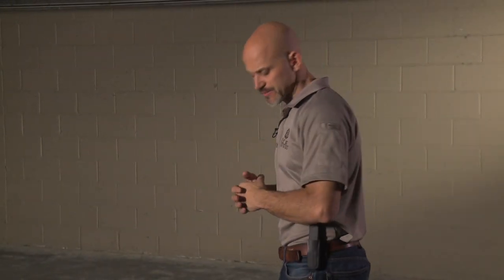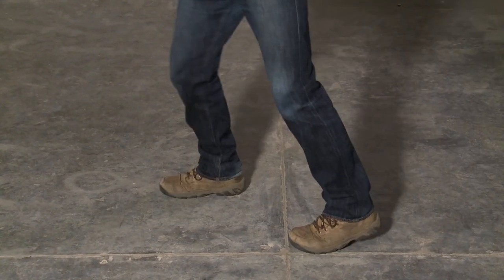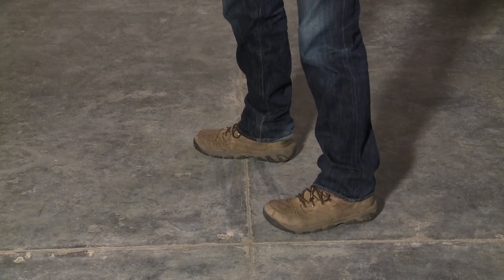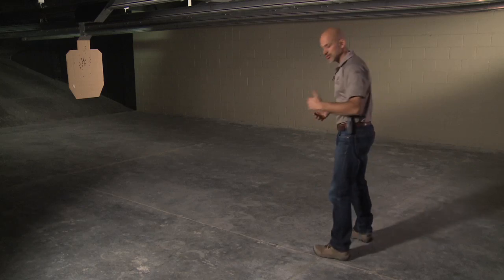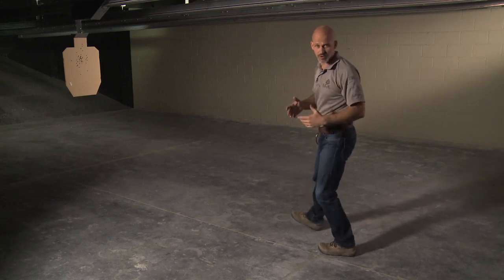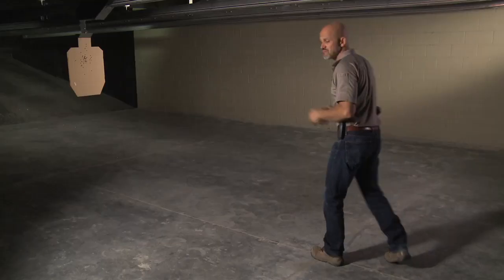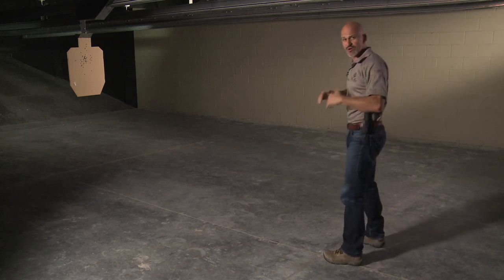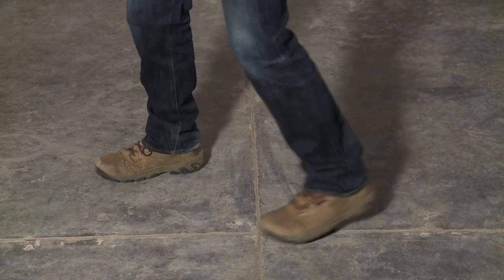Personal Defense Tips: Firearms Training - Natural and Neutral Foot Position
Personal Defense Tips: Firearms Training - Rob Pincus discusses the importance of developing defensive shooting skills without an preference for specific foot position. Unlike target shooting situations, defensive shooting doesn't always allow for establishing a preferred stance prior to needing to shoot. Rob discusses the advantages of shooting in a neutral position and offers some tips for breaking old habits of favoring one foot or the other.